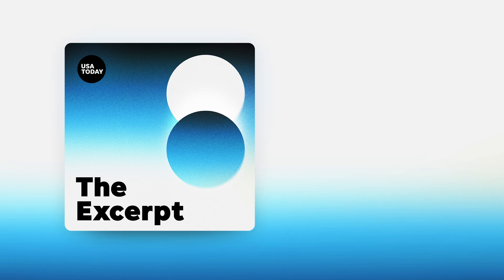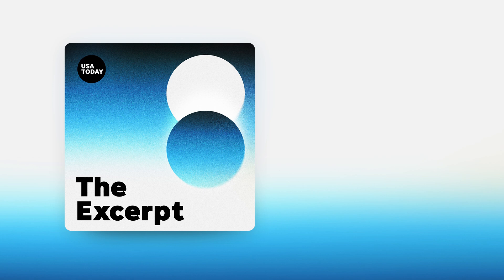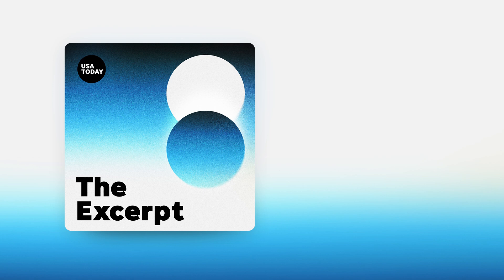What would Trump’s mass deportations really mean? | The Excerpt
Donald Trump is calling for mass deportations if he’s elected. USA TODAY national reporter Lauren Villagran breaks down the costs and logistical hurdles to his plan.

Trump faces a new lawsuit – this time accusing him of defaming the men who were exonerated after being labeled the “Central Park Five.”

TV personality Dr. Phil testified Monday on behalf of Robert Roberson, a man convicted of murdering his 2-year-old daughter Nikki in 2002.
Hear our previous interview with former Assistant Police Detective Brian Wharton on why he believes Roberson is innocent

Several life-saving pediatric cancer drugs are in shortage and advocates say that corporate greed is partly to blame.

The debate over when pregnancy begins is causing confusion and access problems for women who are seeking birth control. USA Today national correspondent Elizabeth Weis talks about the war over contraceptives.